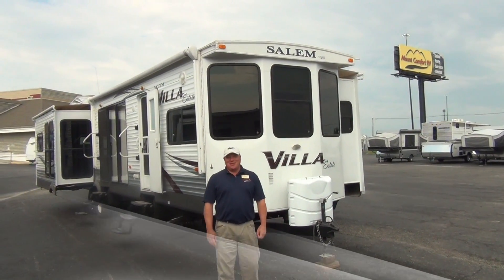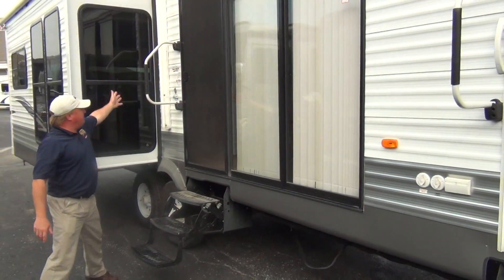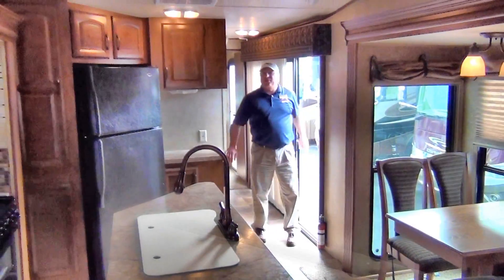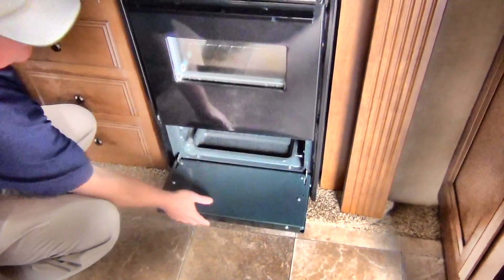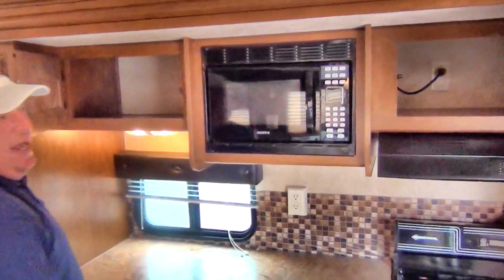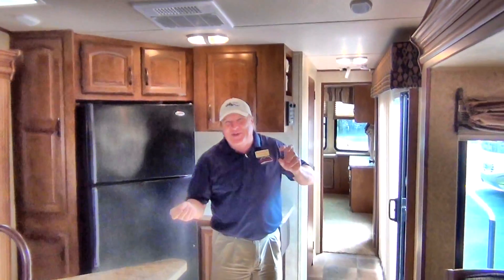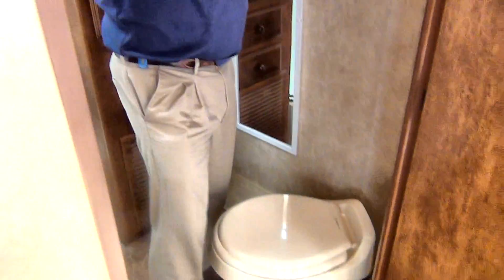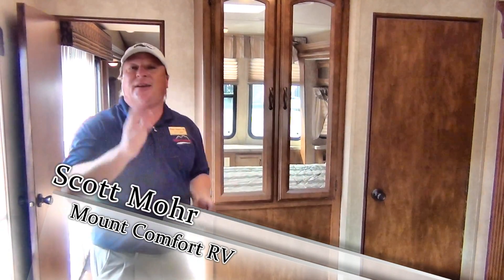Pre-Owned 2013 Forest River Salem Villa Estate 393RLT | Indiana RV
Looking for a great Park Model Trailer? Something to live in comfortably all Summer long? Look no further than this Pre-Owned 2013 Forest River Salem Villa Estate 393RLT Trailer.